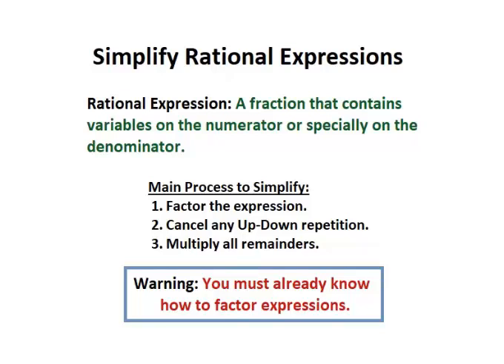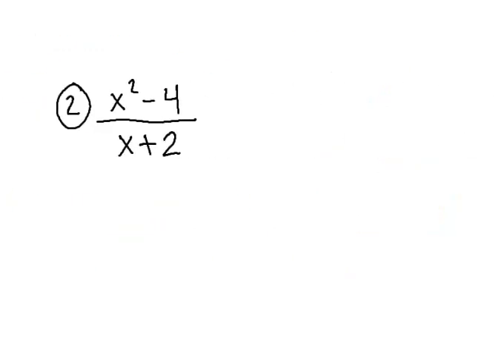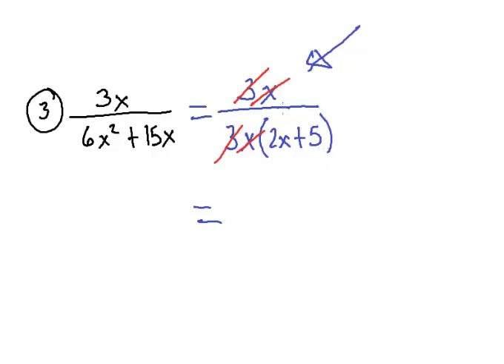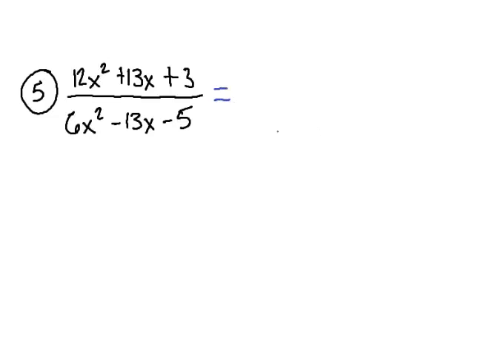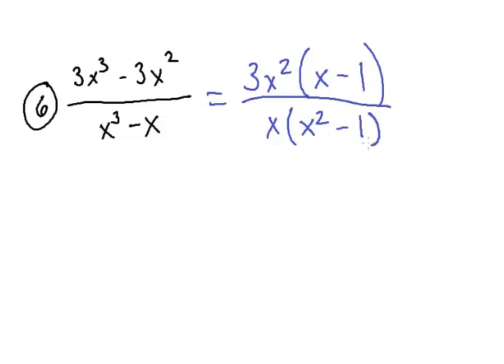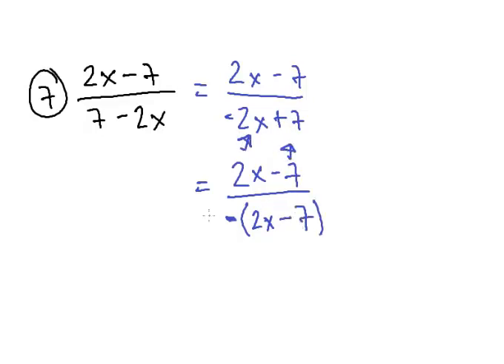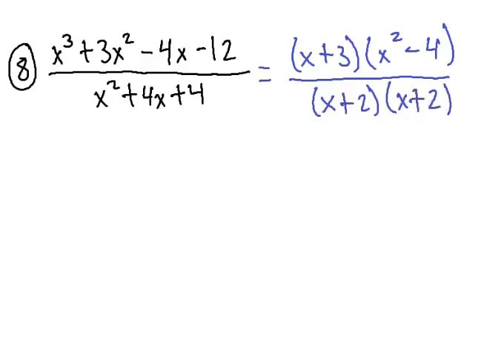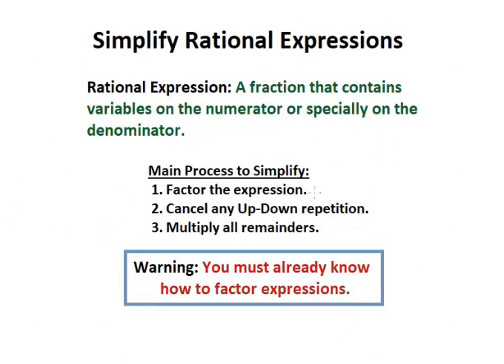Simplifying Rational Expressions